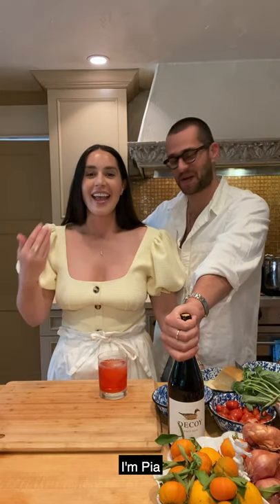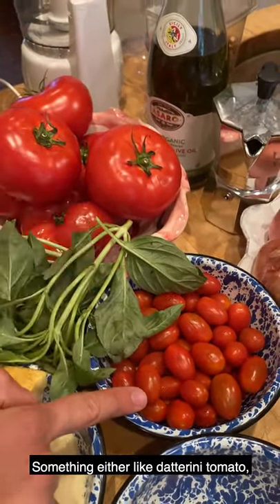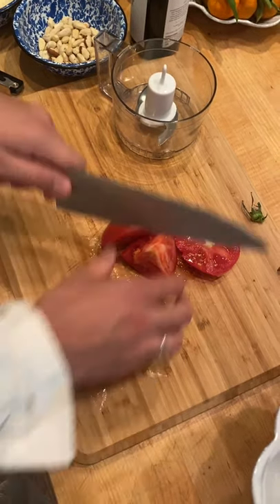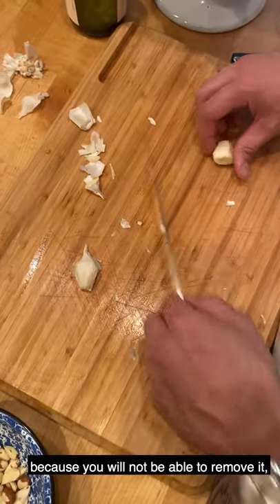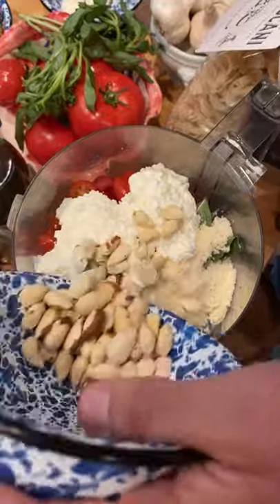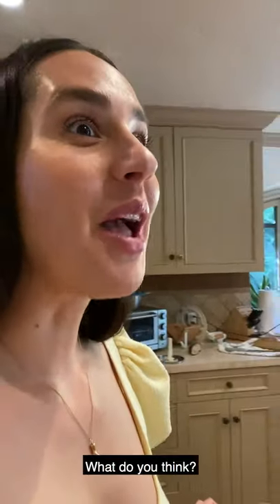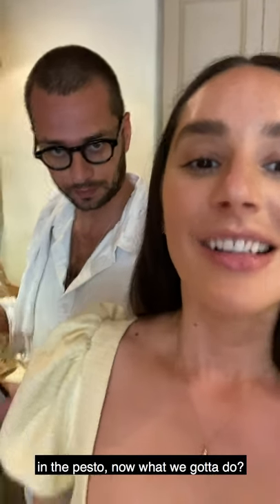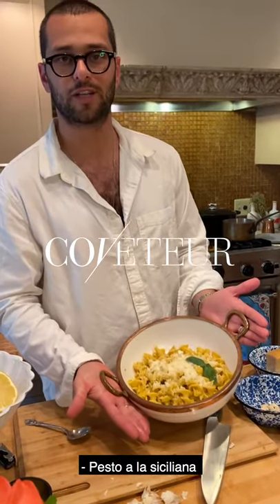In the Kitchen with Pia and Davide Baroncini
More parm, please!

Videographer and photographer: Pia and Davide Baroncini
Writer: Halle Lagatta